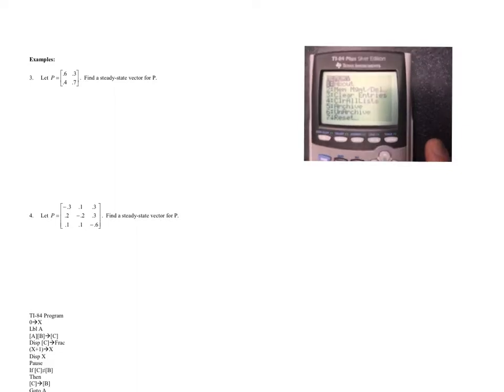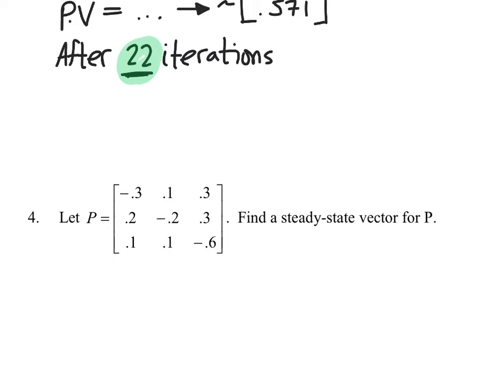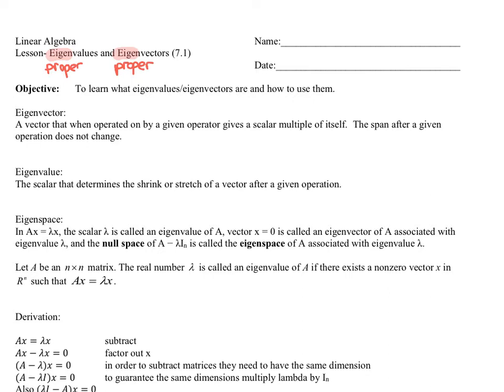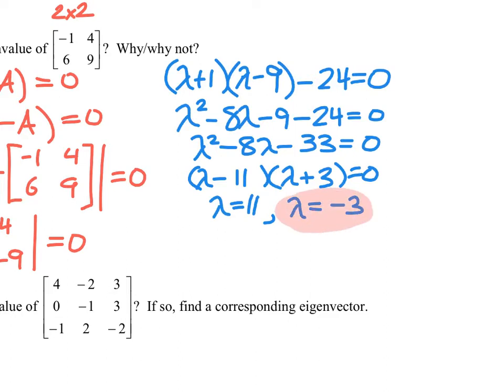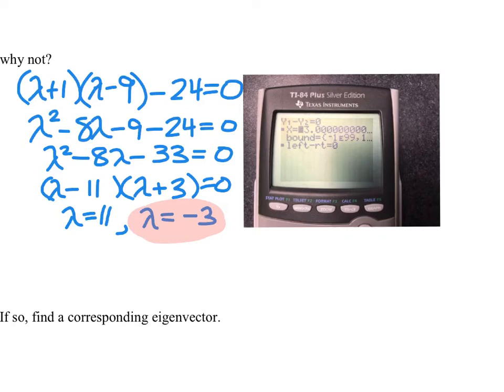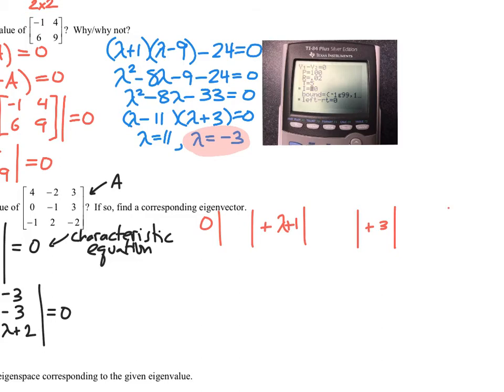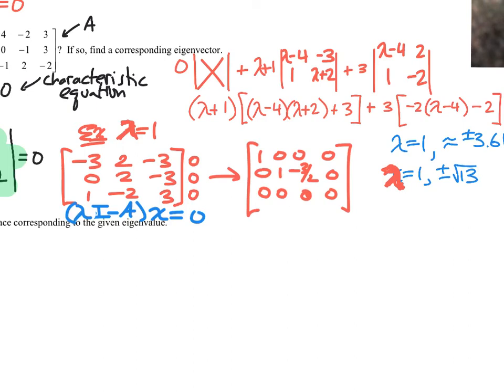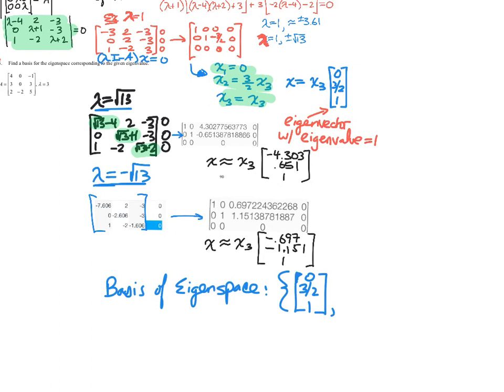Linear Alg- Fall 2019- p87-90